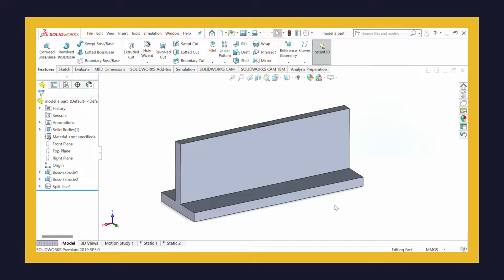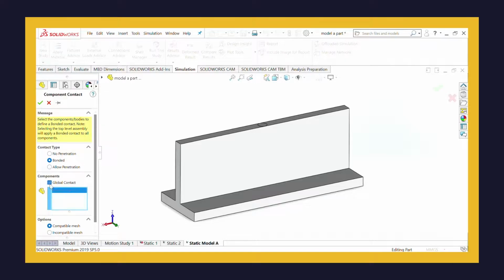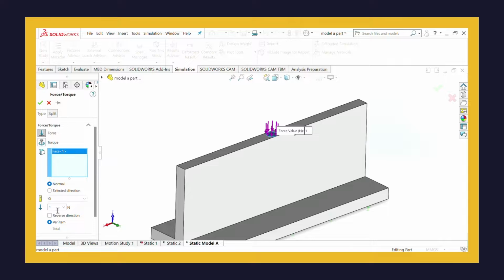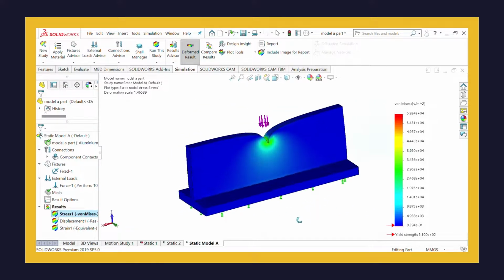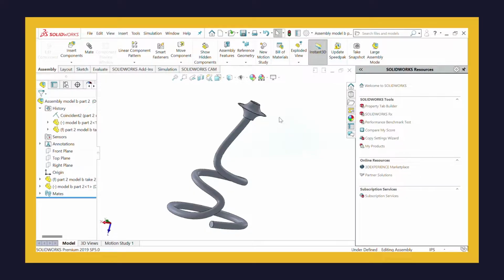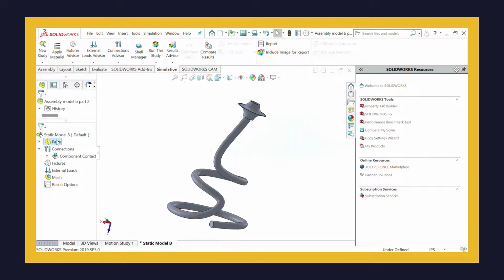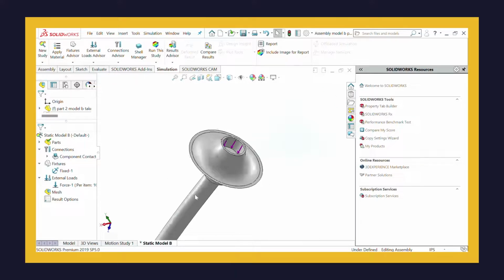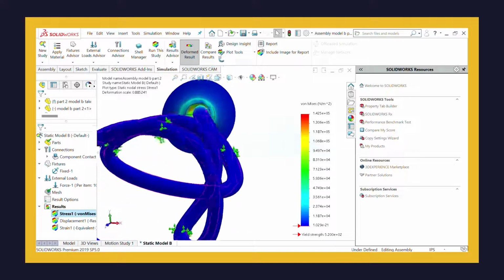EEB308 STATIC SIMULATION MUHAMMAD FIKRI BIN MUHAMMAD KHAIR 148395